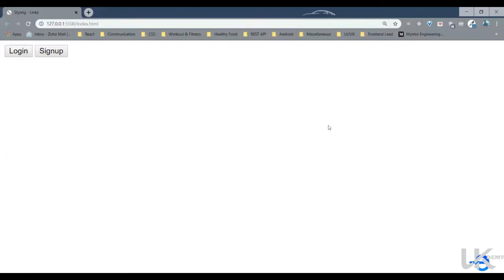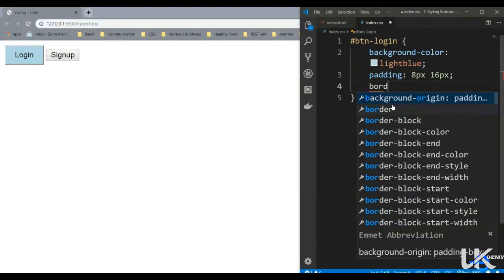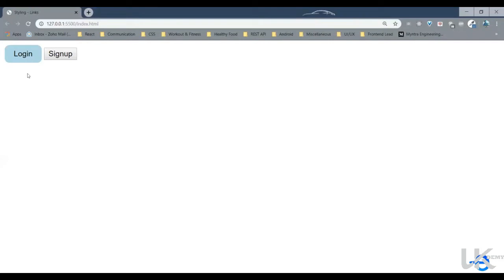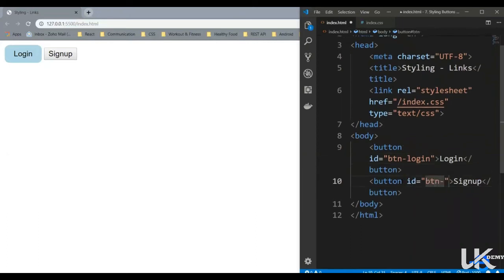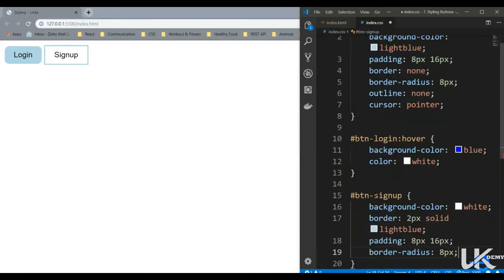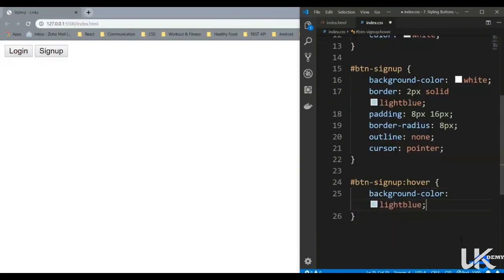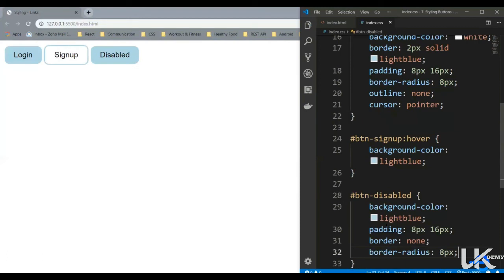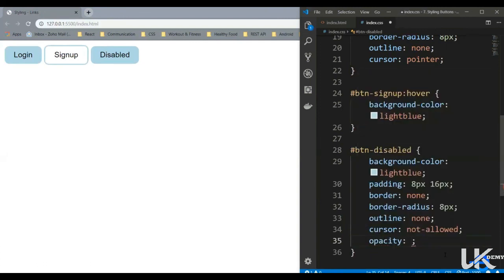8. CSS - Styling Buttons